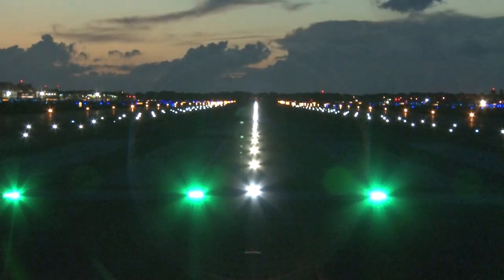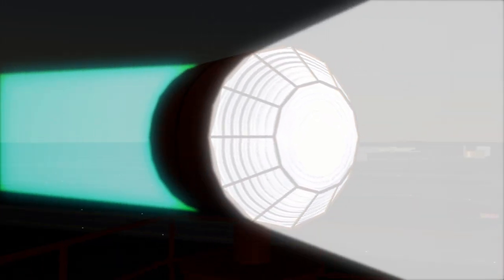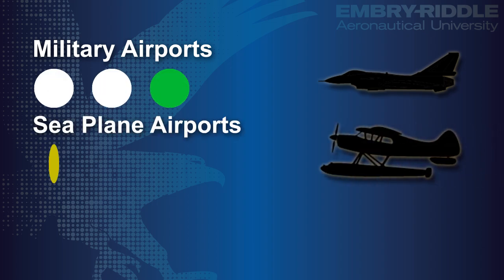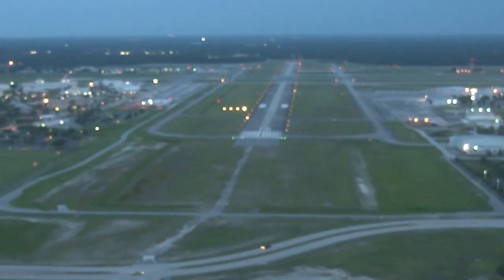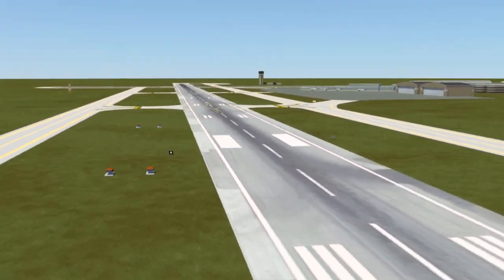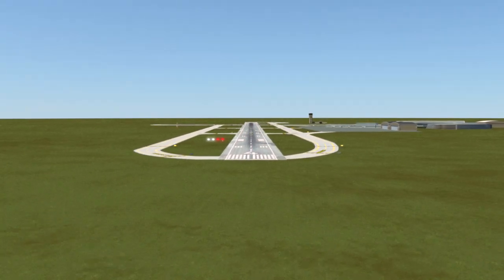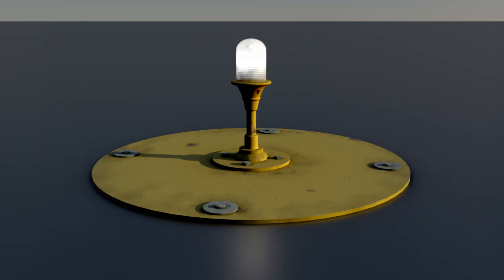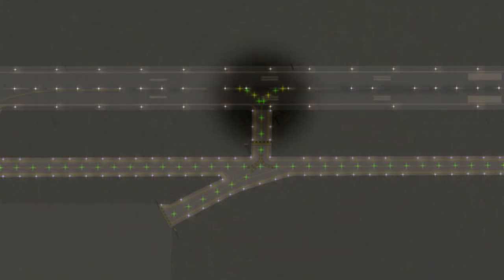Airports - 03 - Airport Lighting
Airport lighting does much more than just increase visibility at night. It can also help a pilot determine where they are on the airfield, and even how much runway they have left in front of them. This video shows you what all of those different colored lights mean!